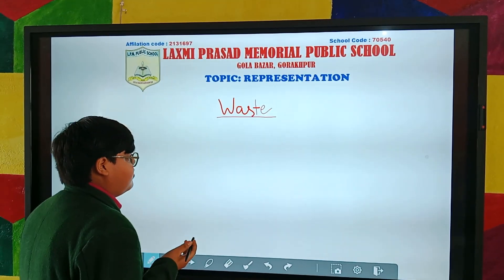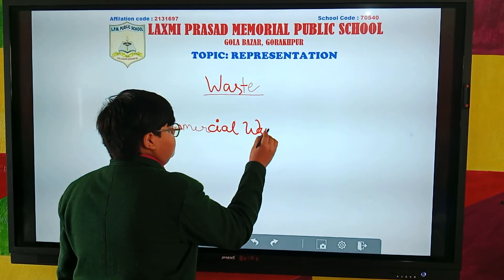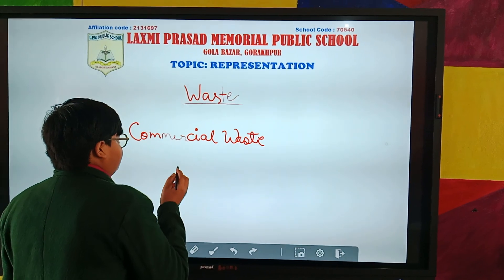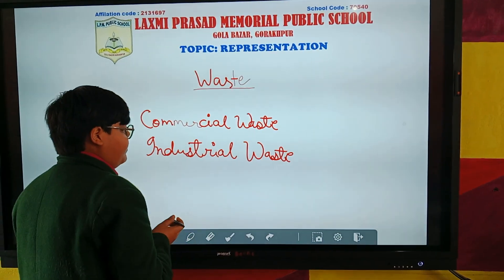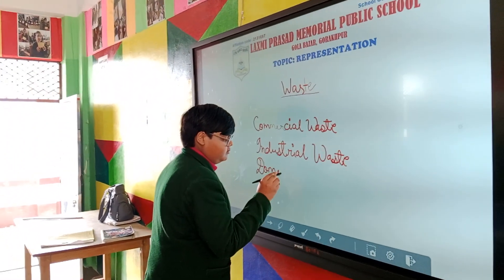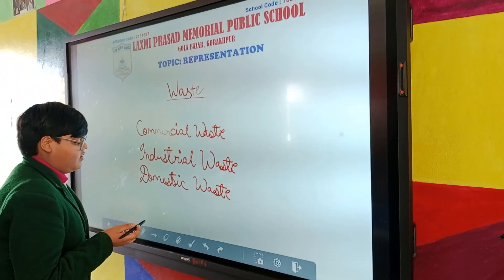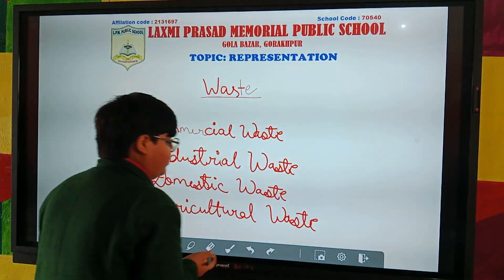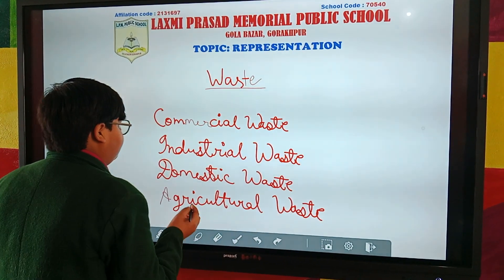TOPIC REPRSENTATION CLASS VI